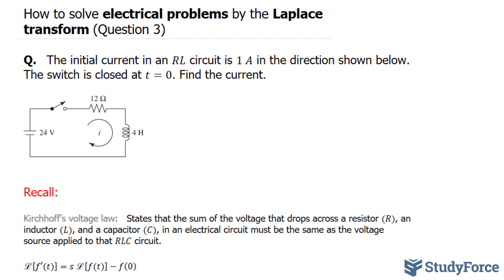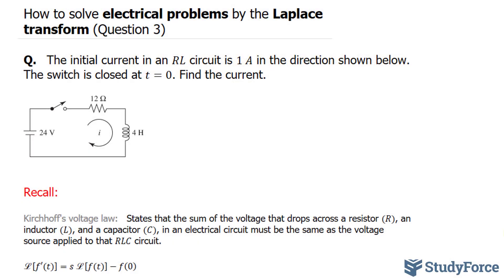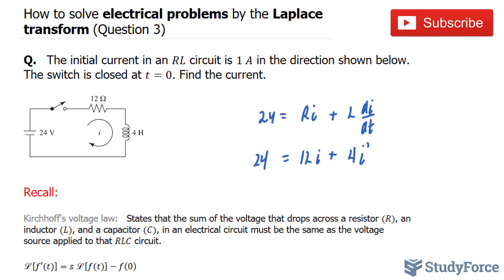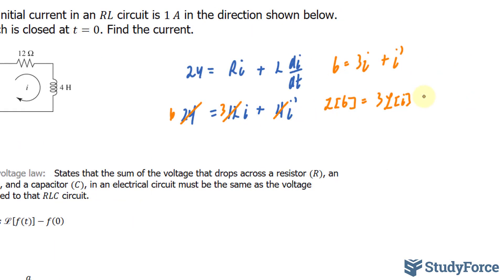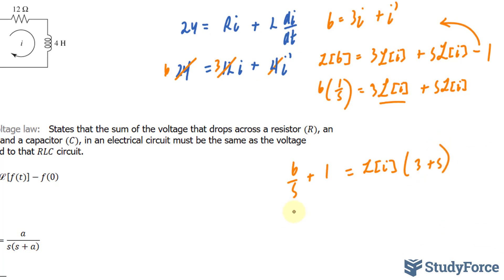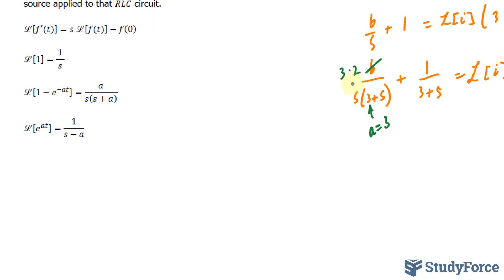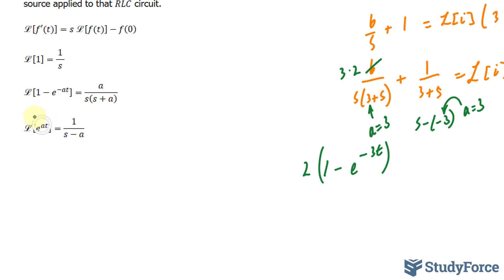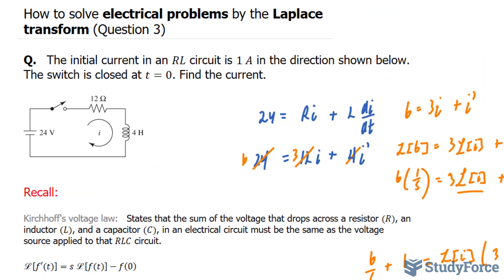📚 How to solve electrical problems by the Laplace transform (DC Source, Question 3)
The initial current in an RL circuit is 1 A in the direction shown below. The switch is closed at t=0. Find the current.

Kirchhoff's voltage law:   States that the sum of the voltage that drops across a resistor (R), an inductor (L), and a capacitor (C), in an electrical circuit must be the same as the voltage source applied to that RLC circuit.

L [f′(t)]=s L [f(t)]−f(0)

L [1]=1/( s )

L [1−e^(−at) ]=a/s(s+a)

L [e^at ]=1/(s−a)